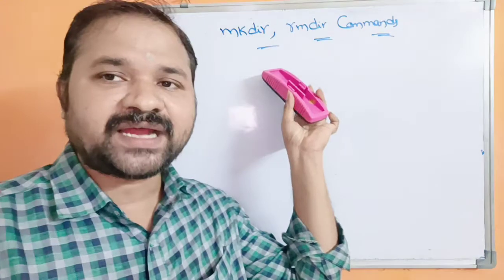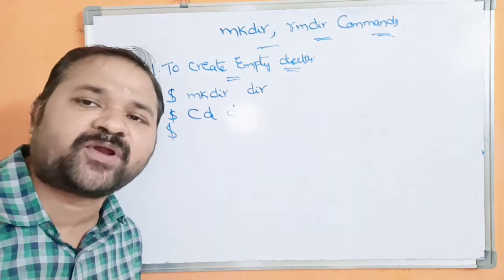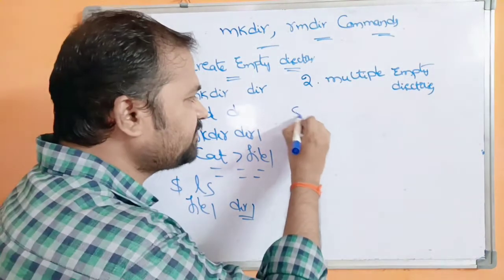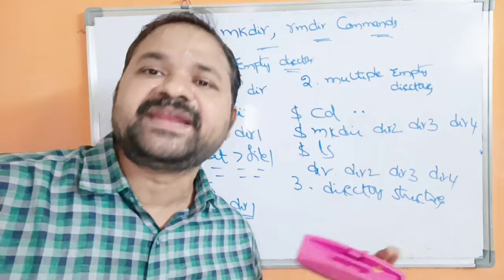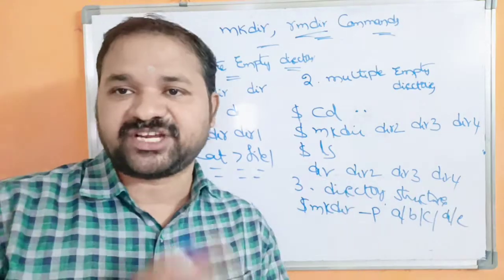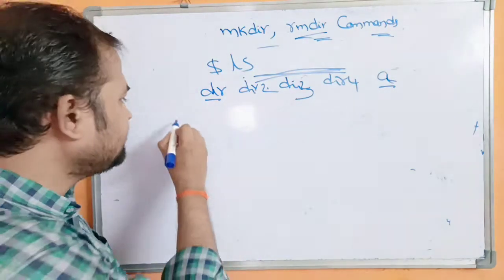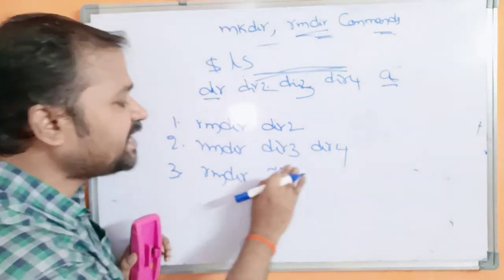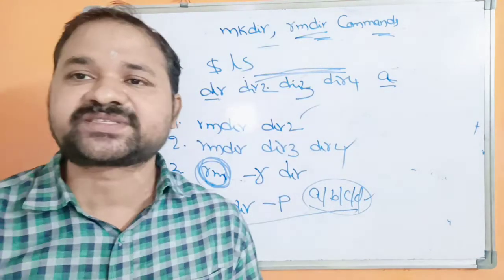mkdir || rmdir || commands || unix || linux || examples || linux programming